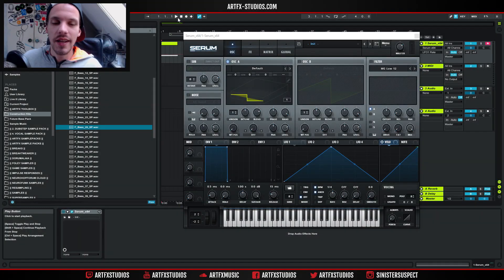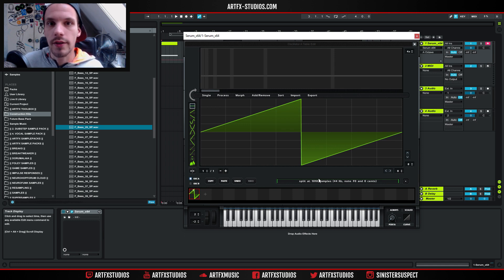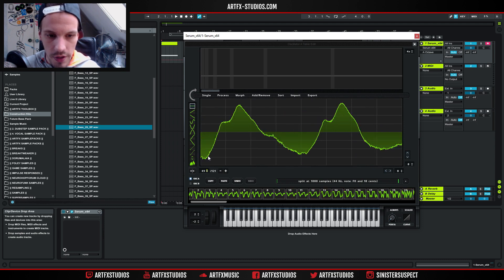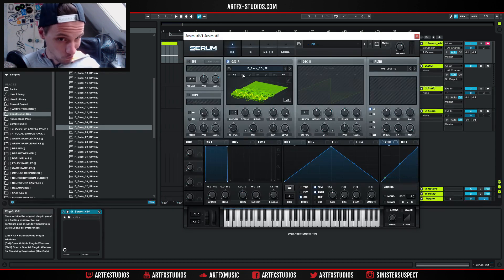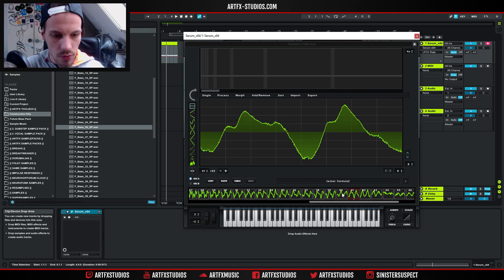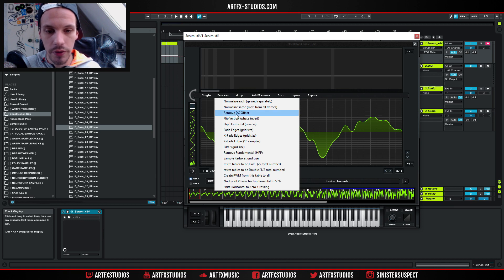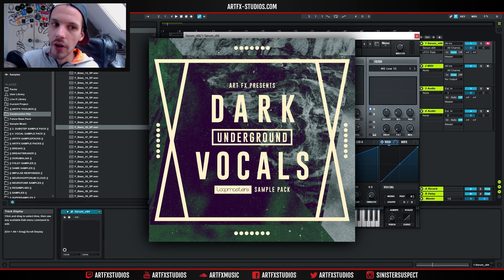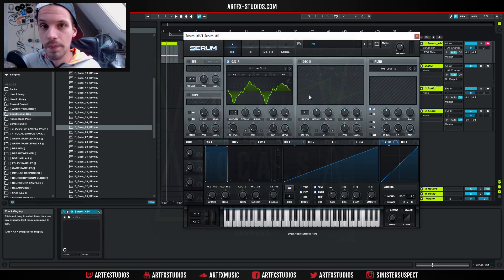How to make perfect wavetables!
You've probably all played around with wavetables at some moment in your music carreer, but have you ever truly understood how to make the perfect wavetables with Serum? In this video I try to show you how I approach wavetable creation with Serum's 'Wavetable Editor'.

Also be sure to follow ARTFX STUDIOS on other social media platforms to stay up to date with all finest updates about my projects.